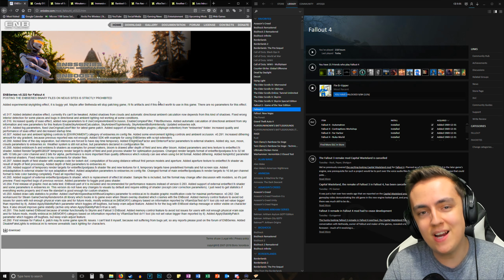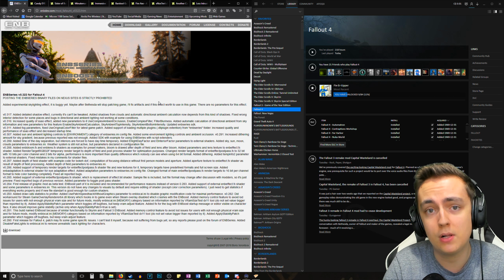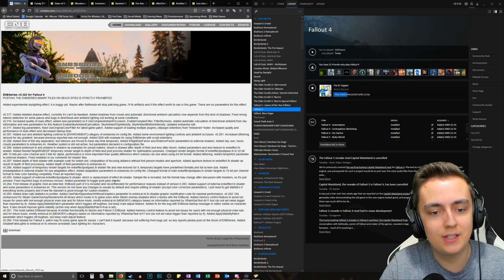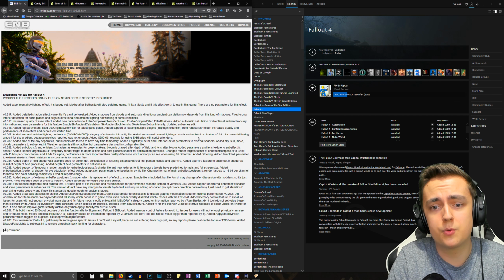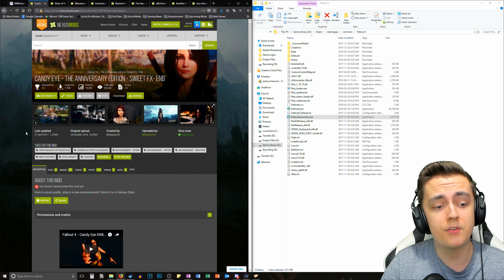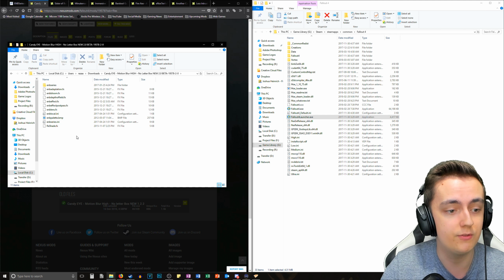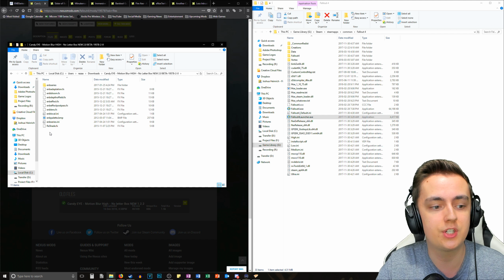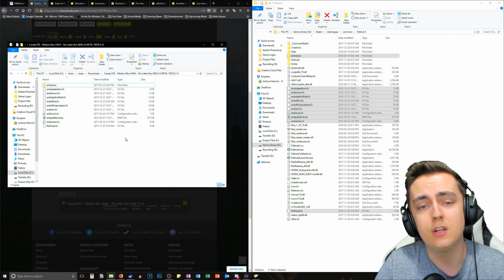How to Install an ENB for Fallout 4 (2018) v0.323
Icky - Ring-a-Ding Baby!